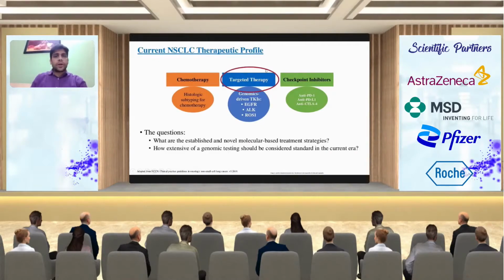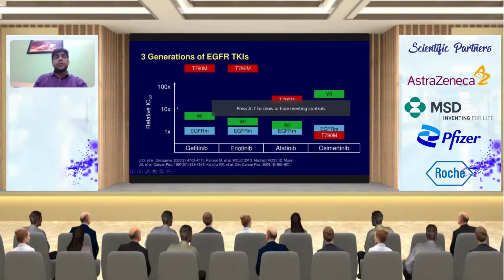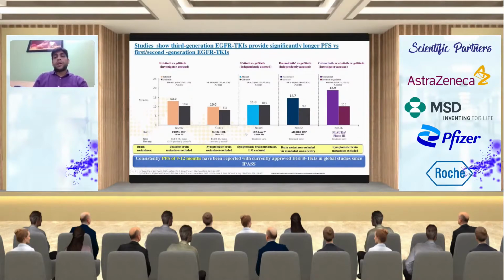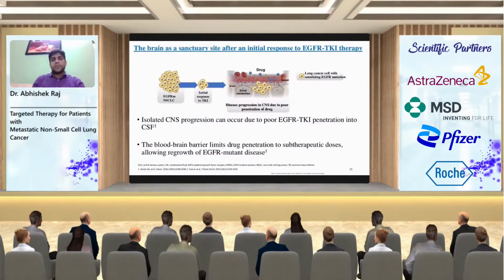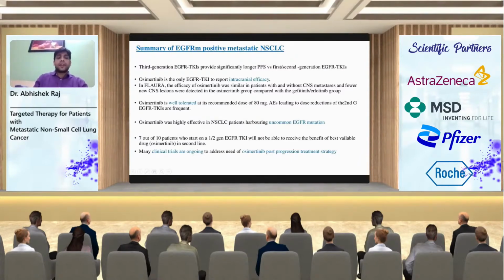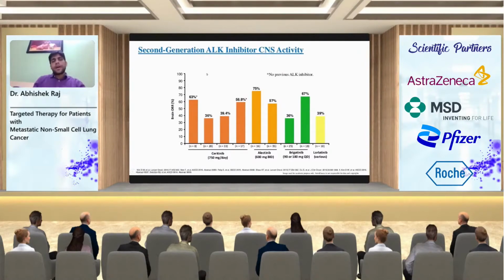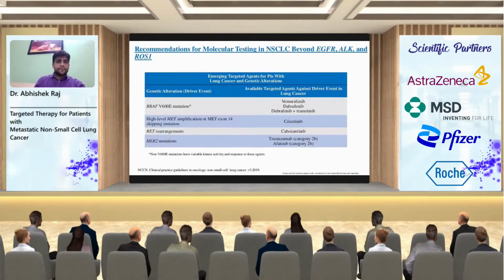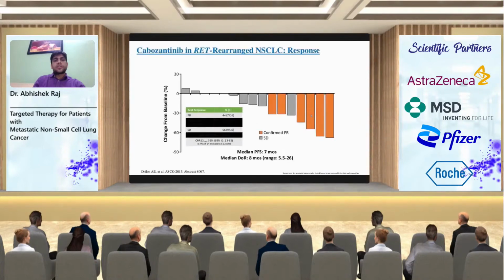Dr Abhishek Raj | Recent Advances in Targeted therapy for metastatic Lung Cancer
Cancer Research And Statistic Foundation organized a webinar "Lung Cancer Connect 2022" with the support of "Institute of Pulmonology Medical Research & Development" & "Sunrise Oncology Centre".